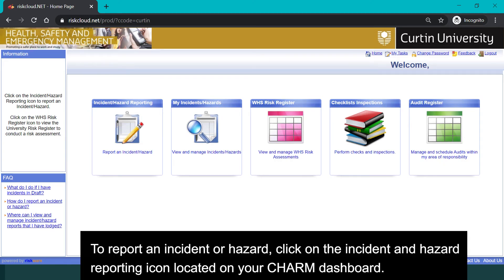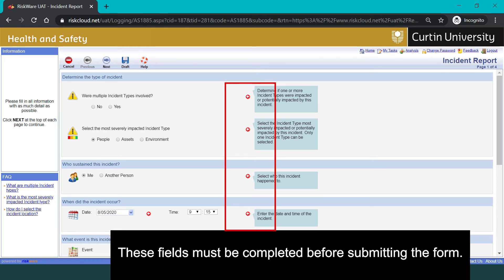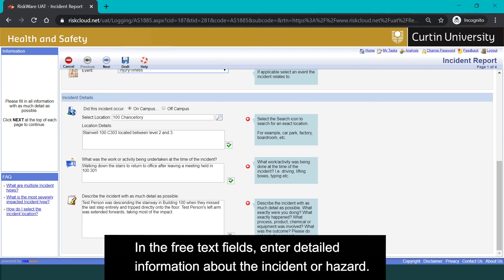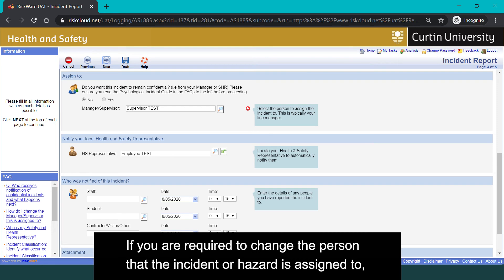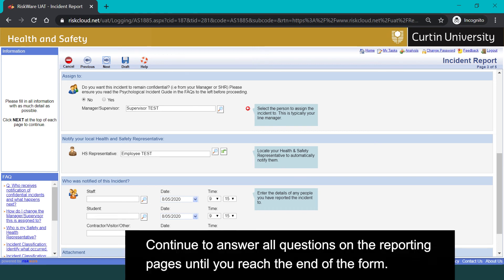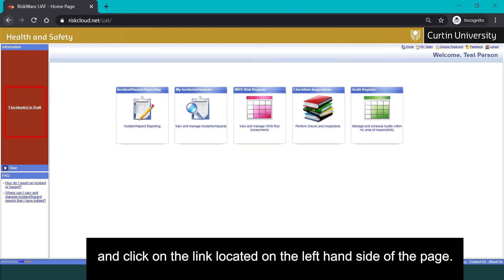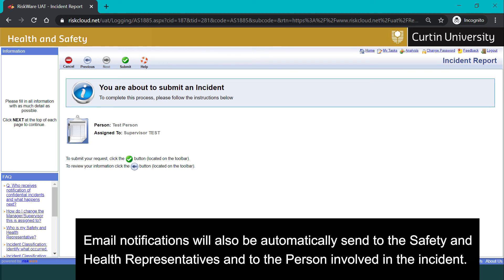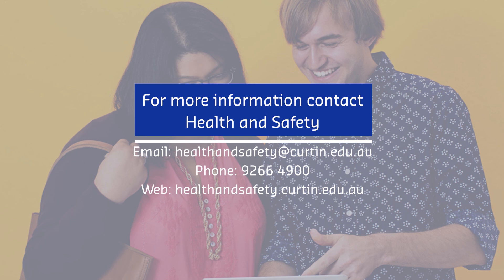CHARM Report incidents or hazards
This video shows how Curtin staff and students can report an incident or hazard in CHARM.

CHARM is Curtin's online system for managing incidents and hazards, risk assessments and conducting inspections.

Skip to a section in this video
0:00:12 Report an incident
0:00:57 Select a location
0:01:32 Assign the incident to your manager / Curtin contact
0:02:29 Save a draft to edit later
0:02:49 Submit the incident